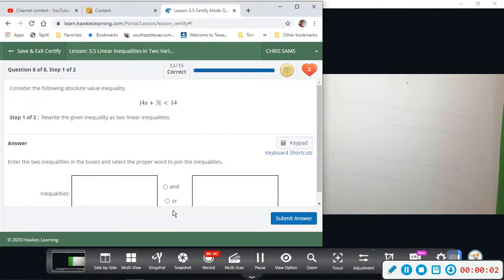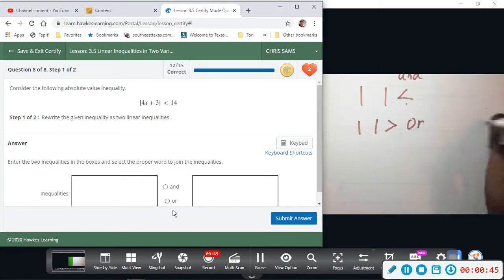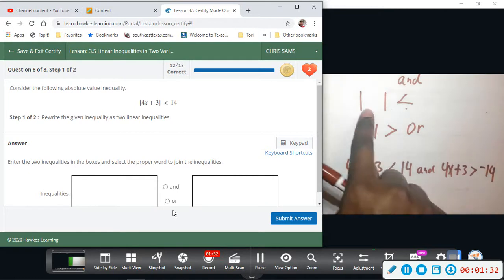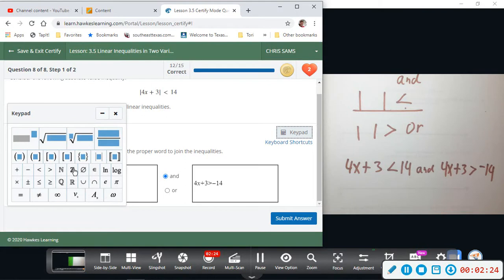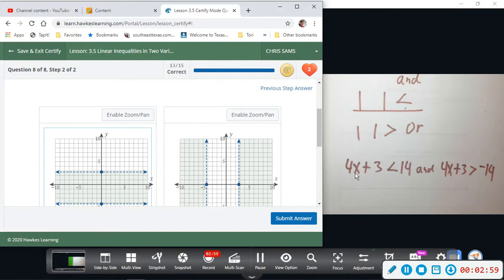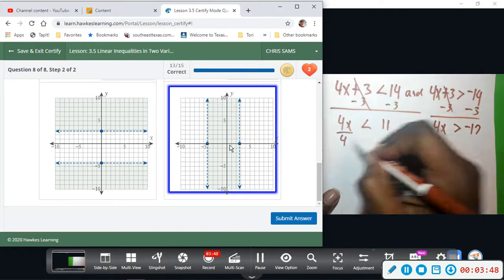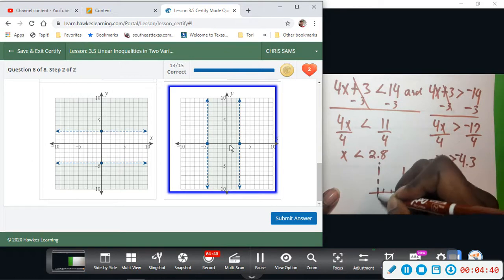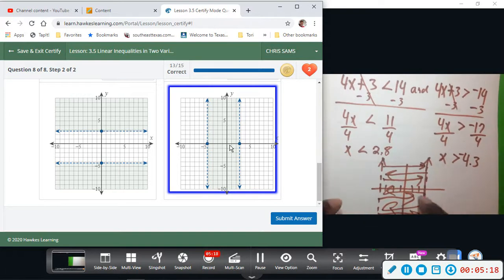HawkesCA 3 5 8